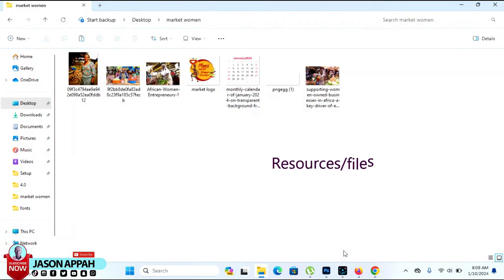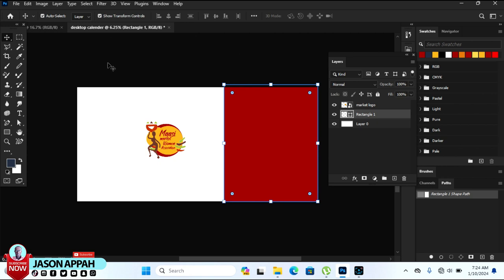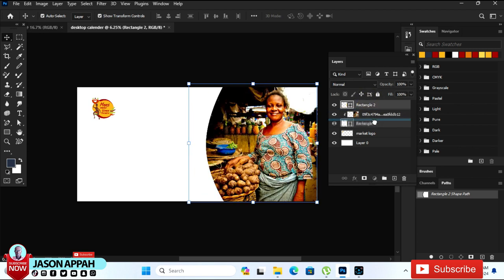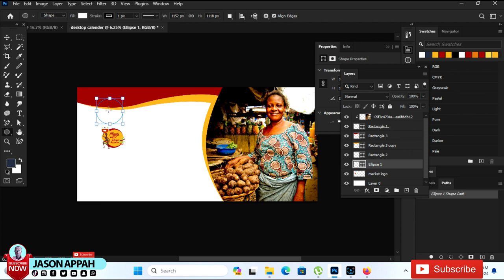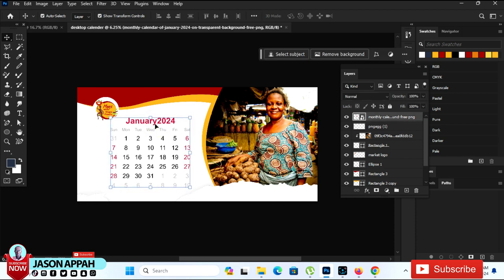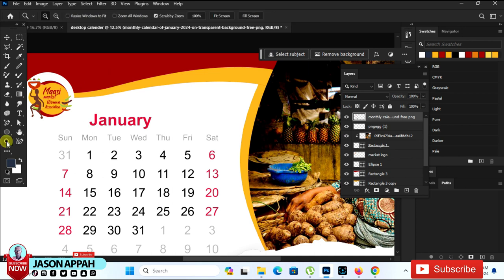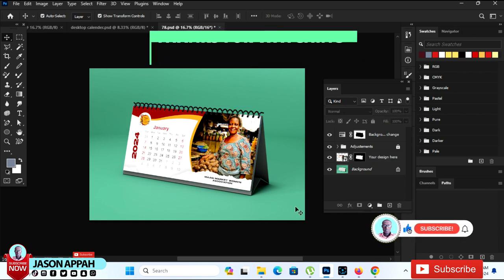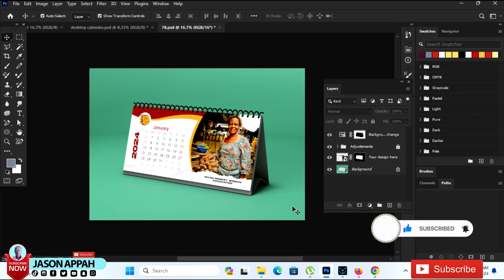DESIGN 2024 CALENDAR I BEGINNER STEP BY STEP TUTORIALS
desktopcalendardesign

How to design new year desktop calendar with Photoshop 2024

RESOURCE LINKS;

FONTS:
*Akira Expanded
*Arial